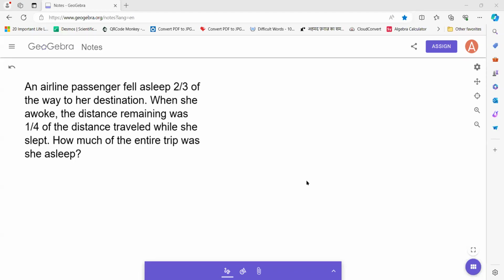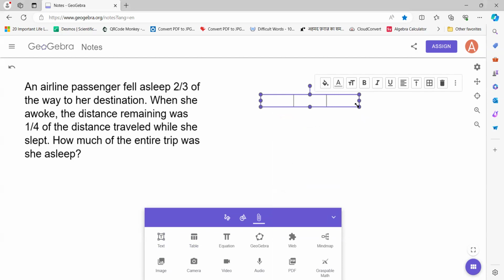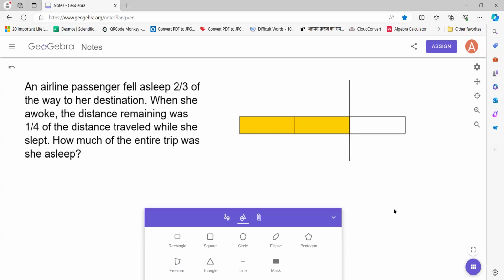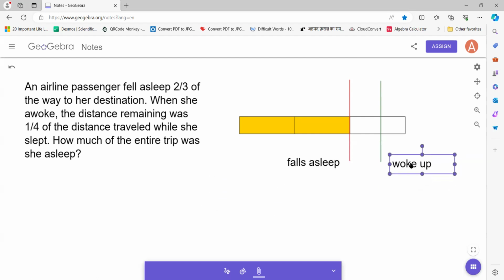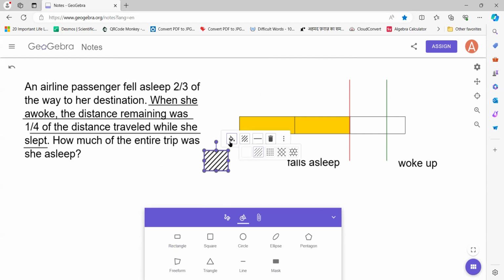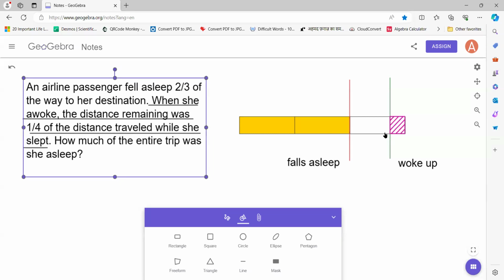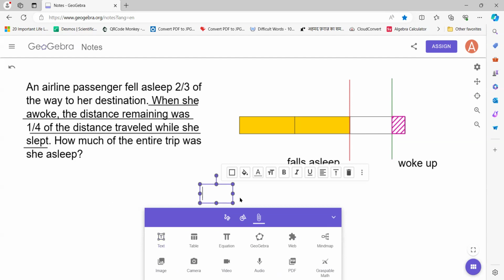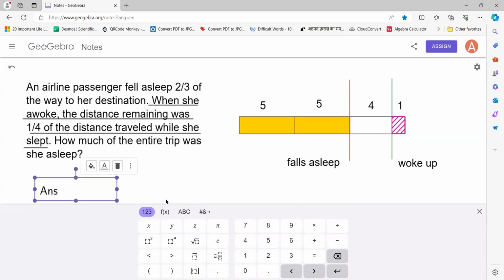Middle School Fraction Challenge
An airline passenger fell asleep 2/3 of the way to her destination. When she awoke, the distance remaining was 1/4 of the distance traveled while she slept. How much of the entire trip was she asleep?
Ans: 4/15